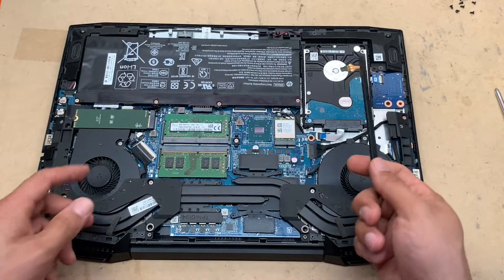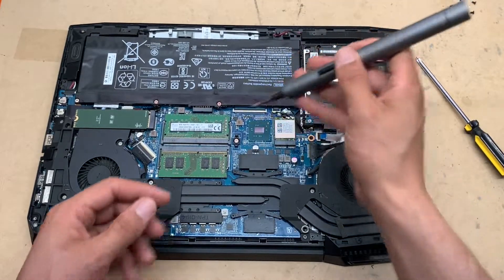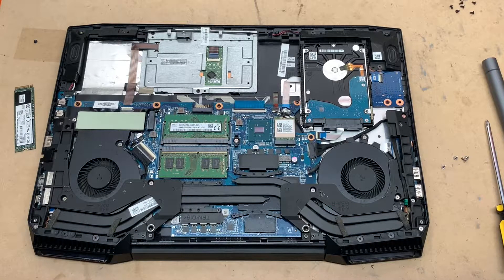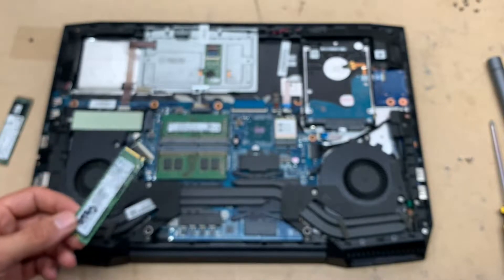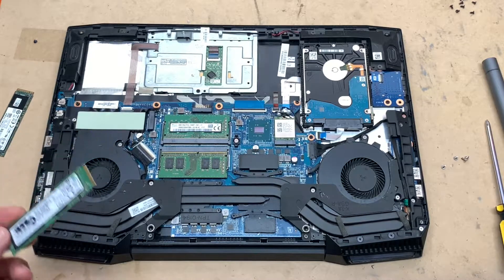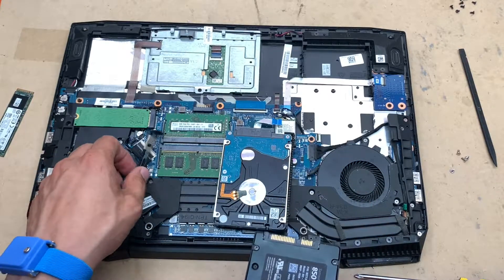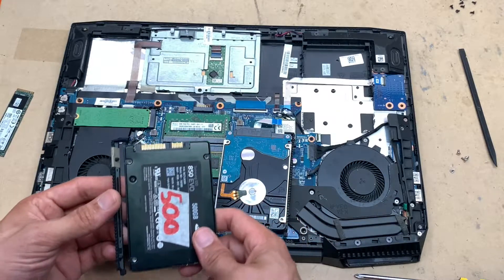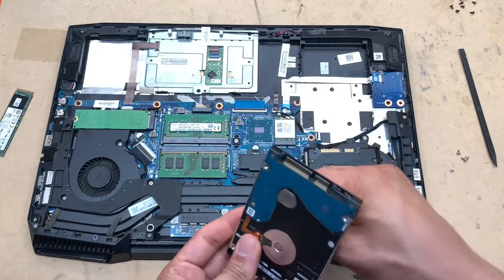HP OMEN 15 2018 Upgrading RAM | HP OMEN GAMING 15-ce030TX Memory Upgrade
HP Omen 15 2018 disassembly and upgrading SSD and RAM